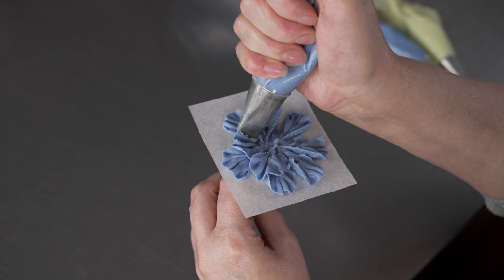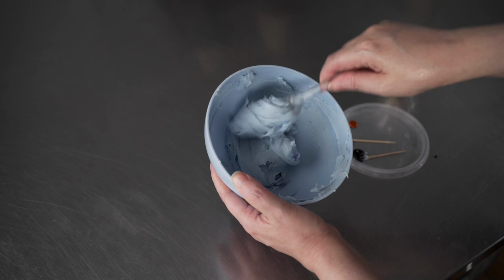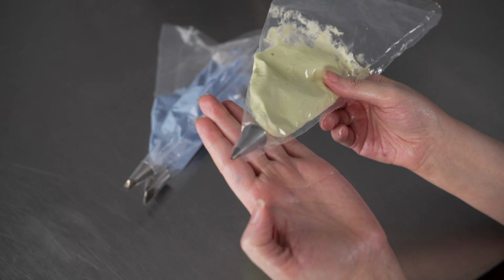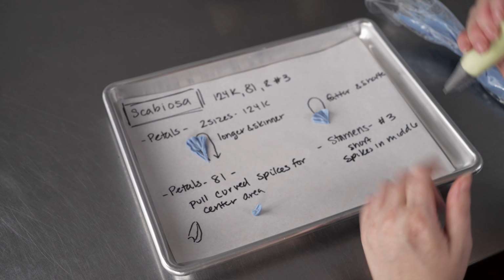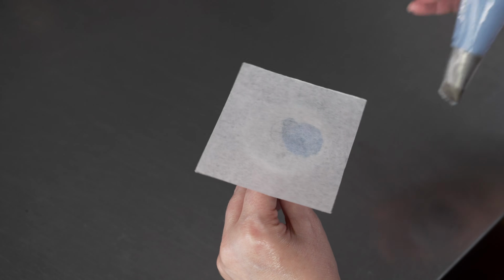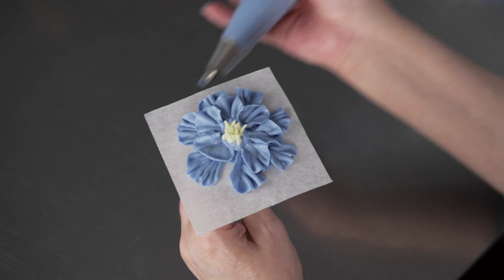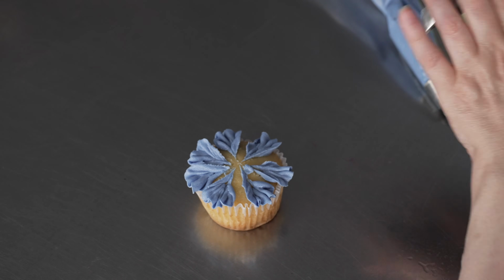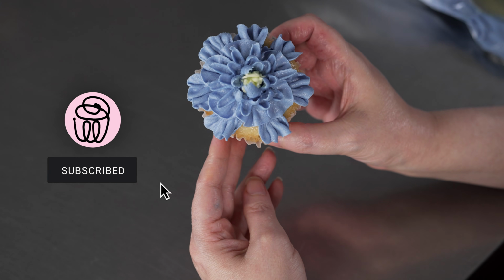How to pipe buttercream scabiosa [ Cake Decorating For Beginners ]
In this video we will show you how to pipe buttercream scabiosa from start to finish. We will teach you how to mix the colors , basic piping techniques that you will need and a step by step tutorial on how to pipe a buttercream scabiosa.

Chapters
Intro 00:00
Mixing Colors 00:25
Which Piping tips 04:29
Piping Technique breakdown 05:21
Building the flower breakdown 08:18
Piping scabiosa on nail 10:19
Piping scabiosa on cupcake 14:29